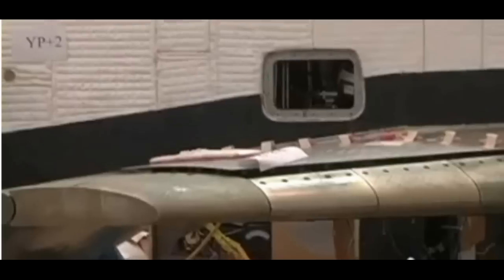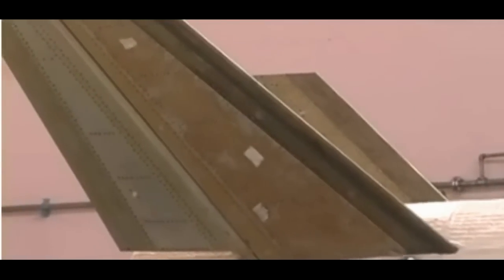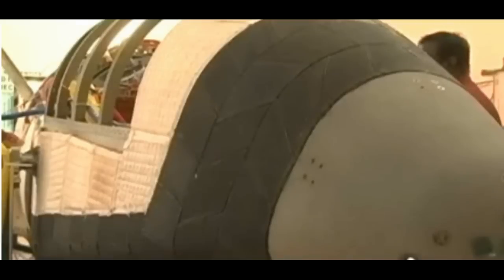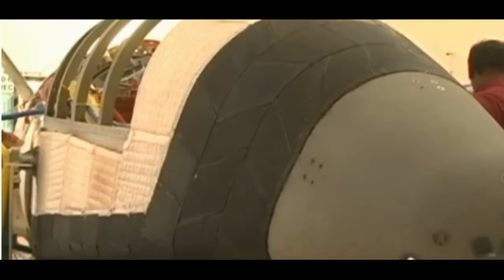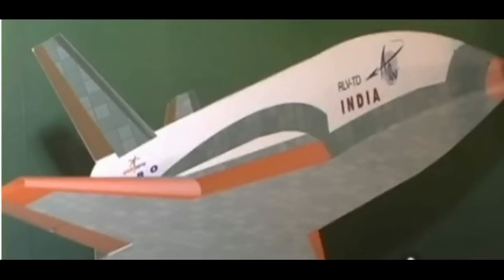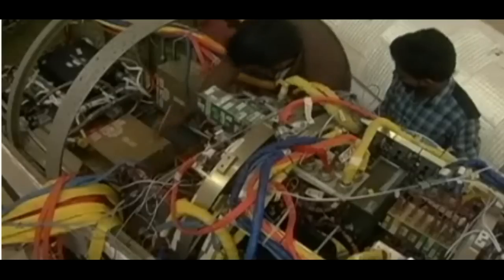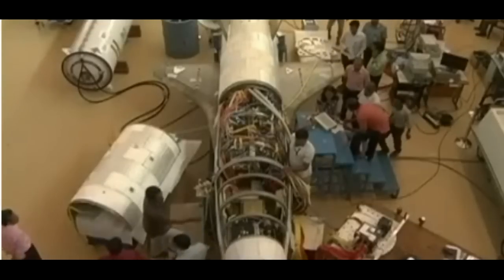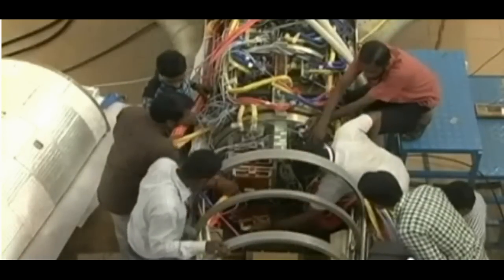India’s Own Space Shuttle (RLV–TD): ISRO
Made in India: ISRO to launch indigenous version of space shuttle
The Indian space agency is all set to undertake the maiden launch of its very own indigenous version of a 'space shuttle', a fully made-in-India.
Reusable Launch Vehicle—Technology Demonstration Program or RLV–TD is a series of technology demonstration missions that has been conceived by the Indian Space Research Organization (ISRO) as a first step towards realizing a Two Stage To Orbit (TSTO) re-usable launch vehicle.

India spent at least $14 million and took five years developing the first flight model for the RLV-TD program. Scientists at ISRO believe that they could reduce the cost of launching stuff into space by as much as 10 times if reusable technology succeeds, bringing it down to USD 2,000 per kg.

Very soon and if all goes well possibly before the monsoon sets in, India's space port at Sriharikota on the coast of the Bay of Bengal in Andhra Pradesh will witness the launch of the indigenously made Reusable Launch Vehicle - Technology Demonstrator (RLVTD).